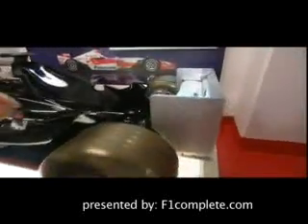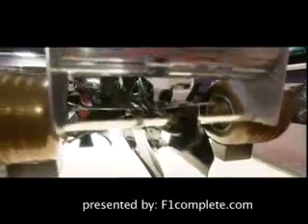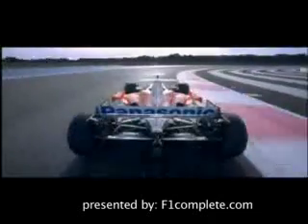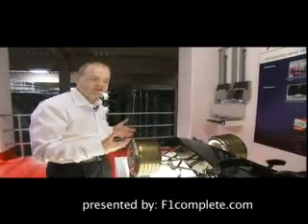Toyota F1 explaining aerodynamics